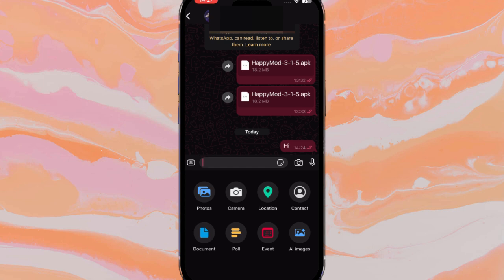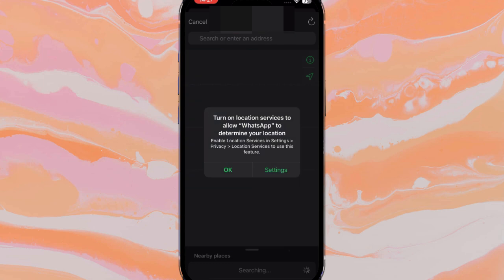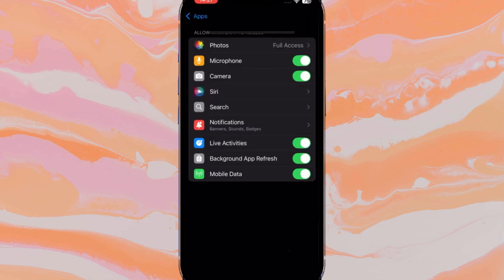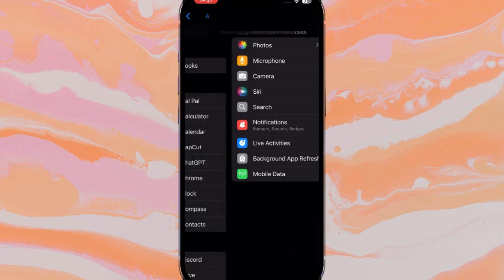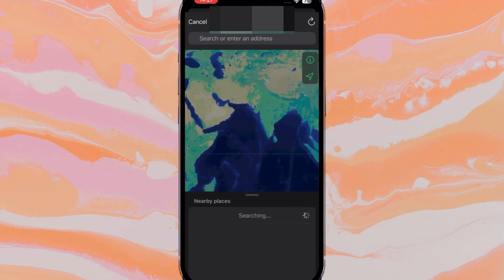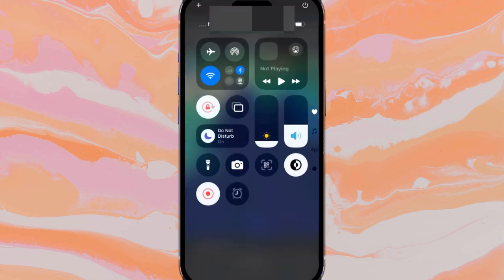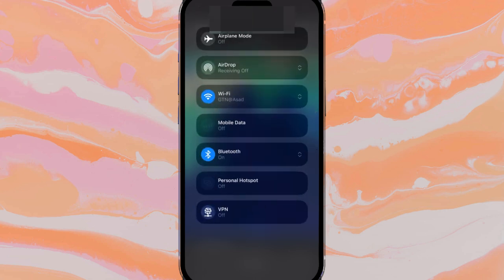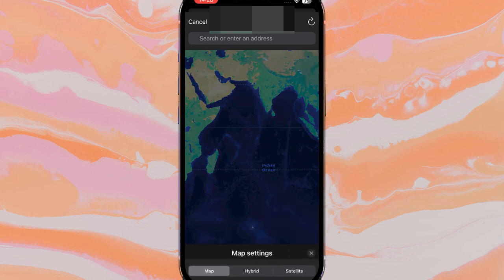How to Share Location on WhatsApp – Step-by-Step Guide for Beginners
Thank you! How to Share Location on WhatsApp – Step-by-Step Guide for Beginners

Want to let someone know where you are in real-time or send a specific place? In this quick tutorial, you’ll learn how to share your location on WhatsApp, whether it's your current live location or a pinned spot on the map. It’s fast, accurate, and super useful when meeting friends, sharing directions, or staying safe.

📱 In This Video, You’ll Learn:
✅ How to share your current location
✅ How to send live location updates
✅ Difference between live and static location
✅ How to stop sharing your live location anytime

📲 Works On:
✔️ Android
✔️ iPhone
✔️ Individual chats & group chats

💡 Tip: Make sure your phone’s GPS/location services are turned on for accurate sharing.